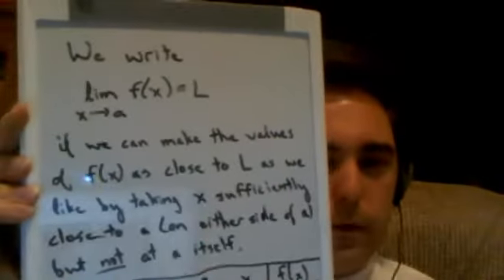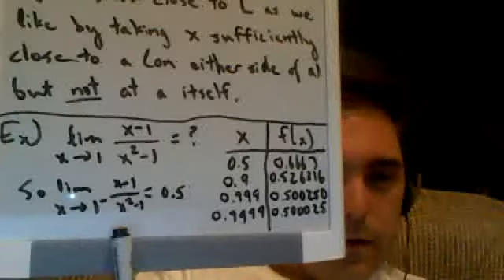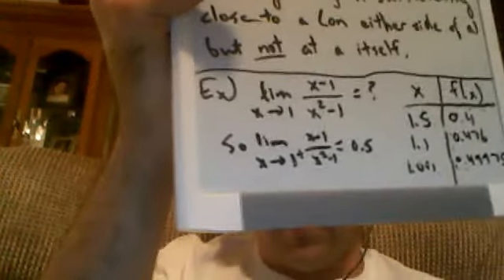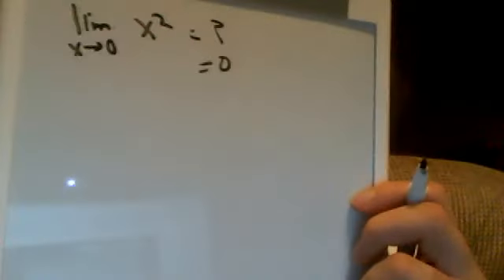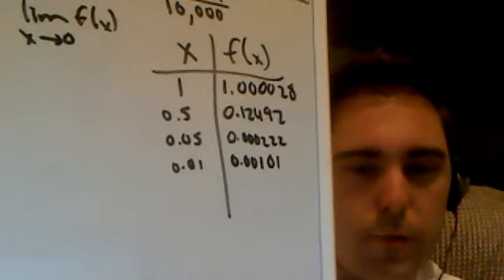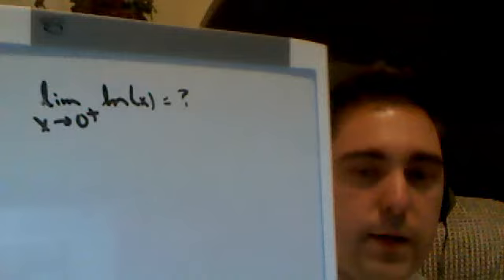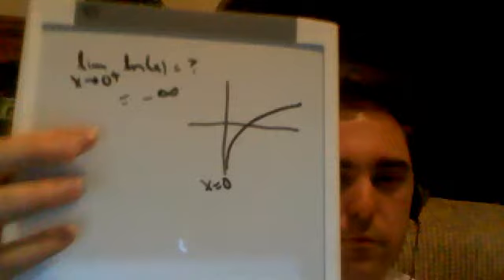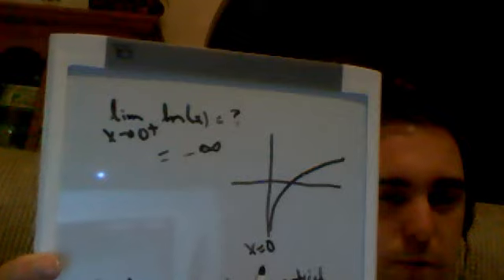Let's Learn Calculus Lesson 2.1 -- Limits (Informal)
a look at how to informally calculate the limit of a function at a certain point.